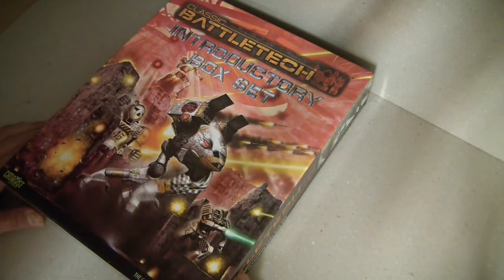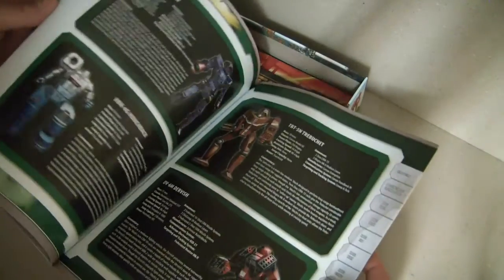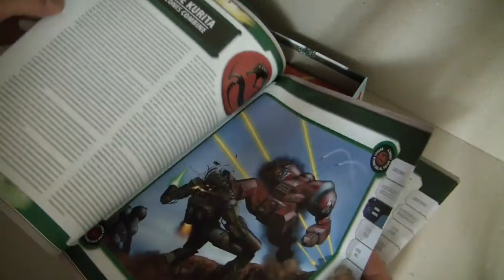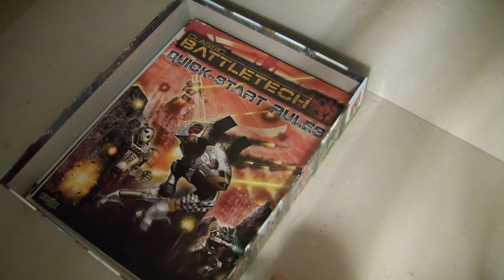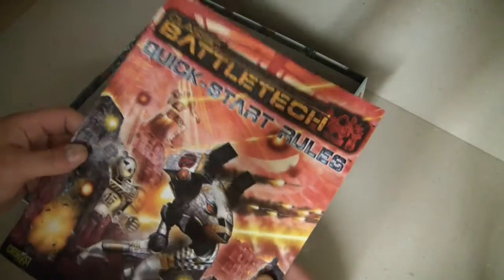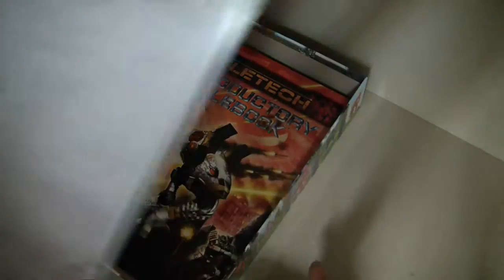Taking a quick look at Catalyst Game Labs - Classic Battletech Introductory Box Set. Vid # 2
Just a quick look at the inside without the models.

I created this video and own all rights to all content in the video.